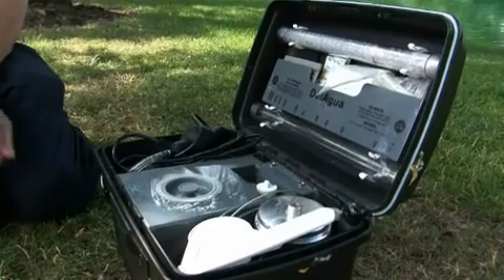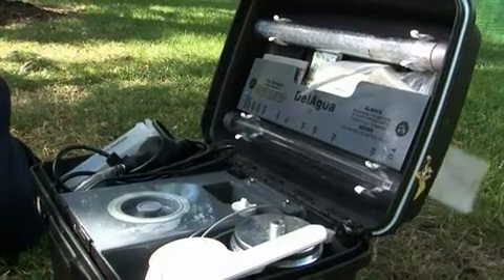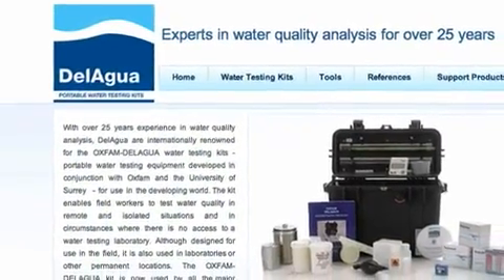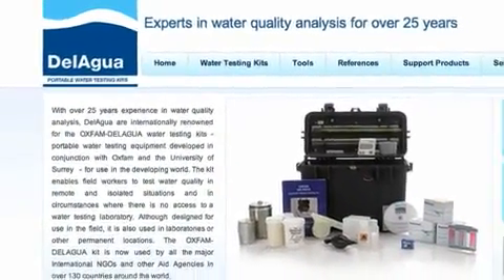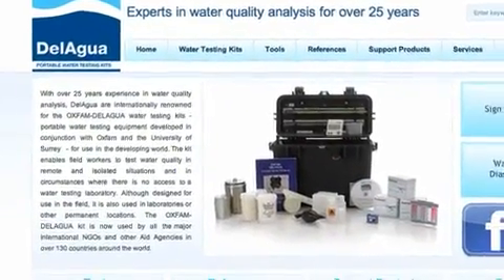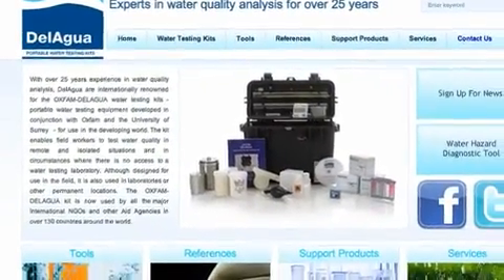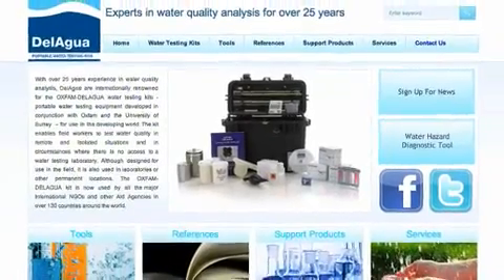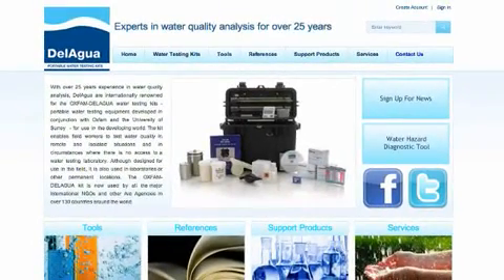The DelAgua Story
University of Surrey and DelAgua have spent 25 years providing a quick and reliable way to test water safety, so local communities can enjoy good drinking water without disease.